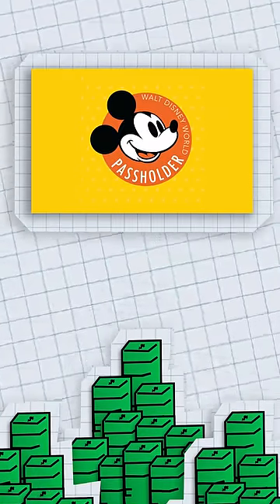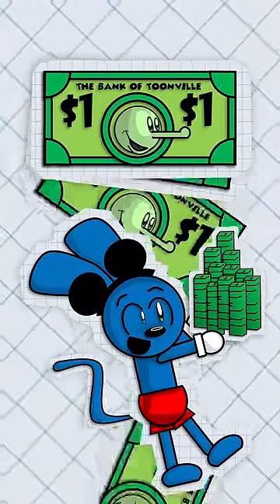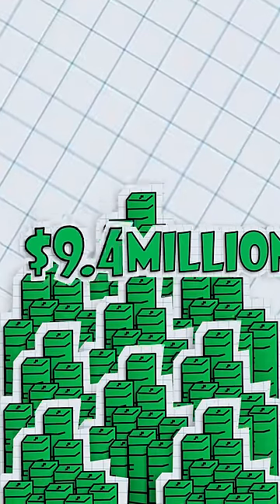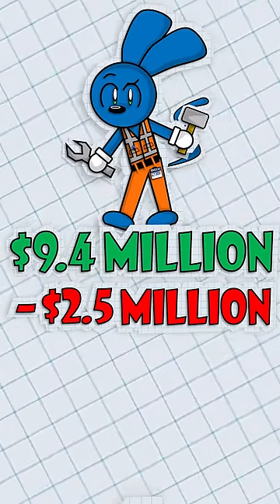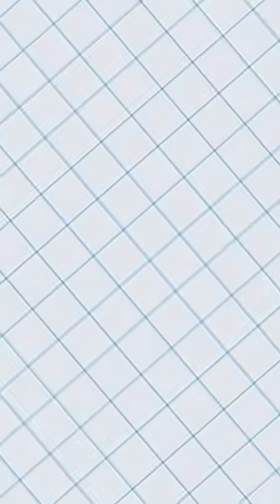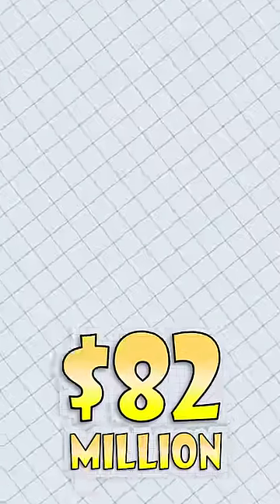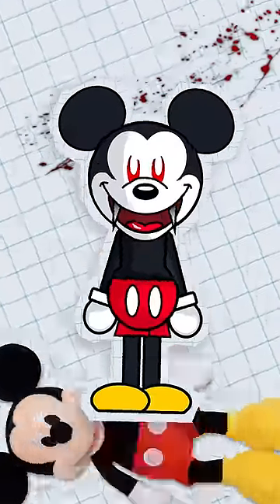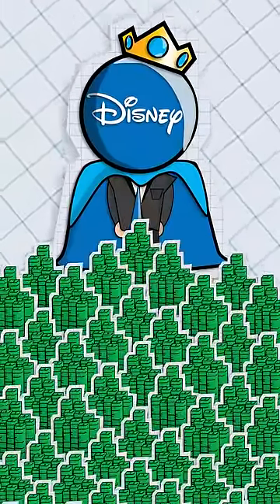How Much MONEY Does DISNEYLAND Make A Day?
How Much Money Does Disney Make A Day?